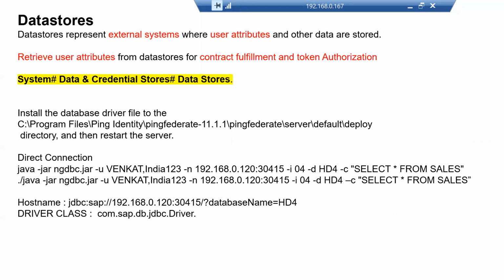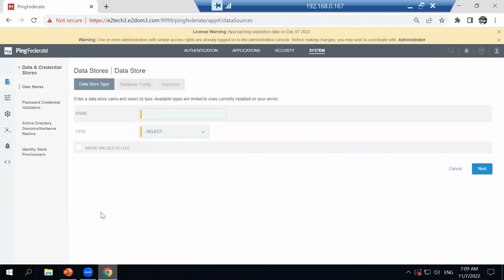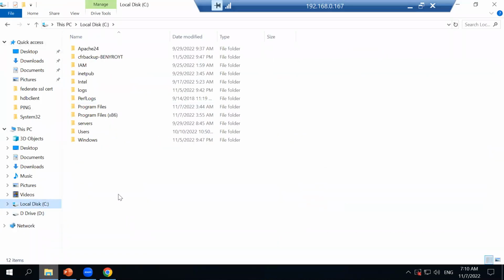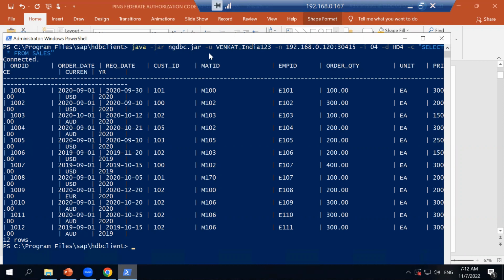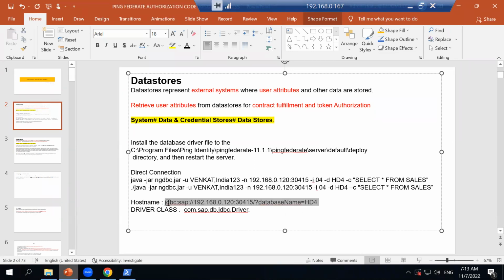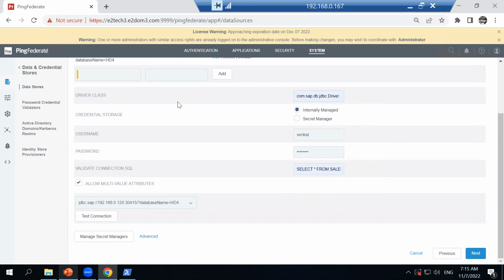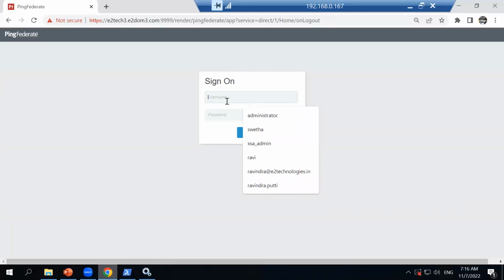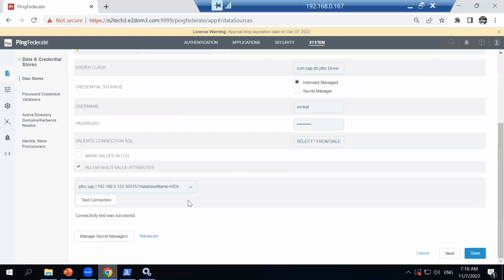PingFederate and SAP HANA Database Connection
Video demonstrates Ping Federate JDBC Database connection to SAP HANA Database connection.